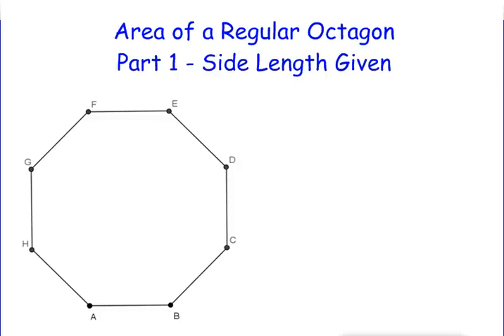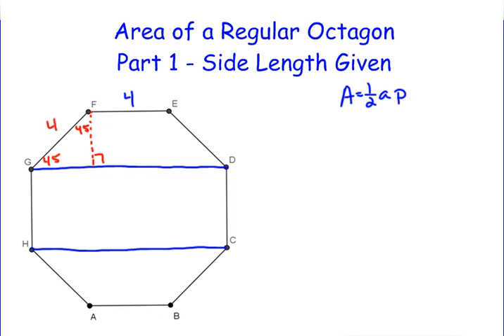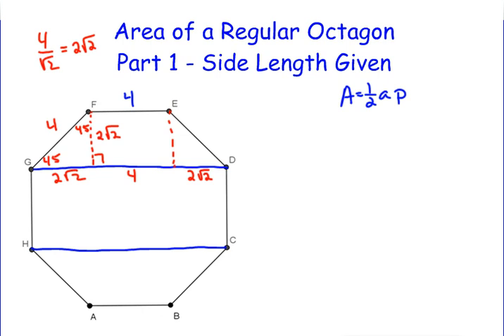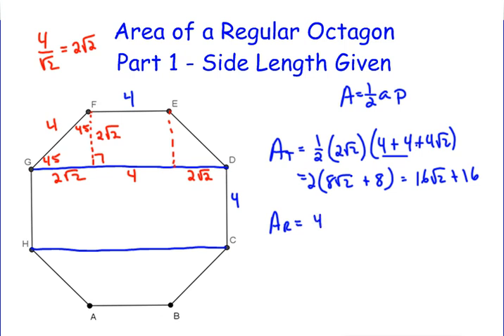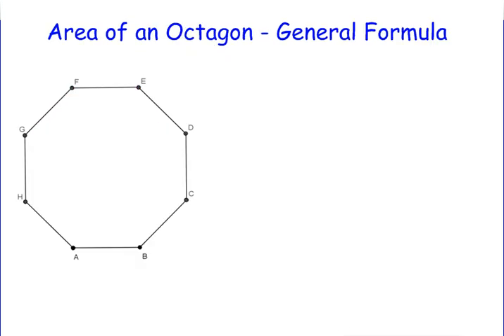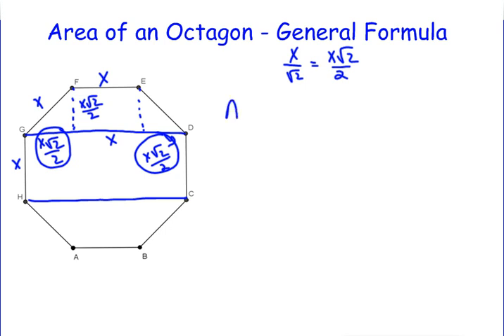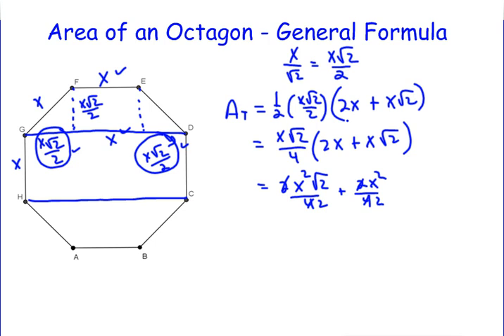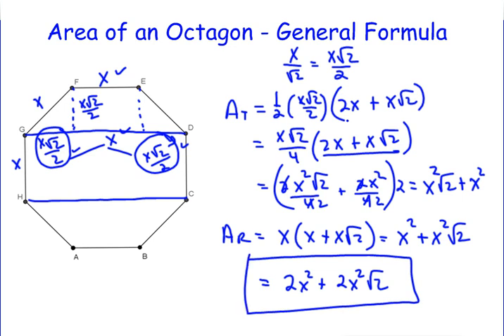Area of a Regular Octagon - Part 1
In this video you will learn how to find the area of a regular octagon given the side length.  You will learn both the technique and then the formula.  If you are looking for more geometry videos go